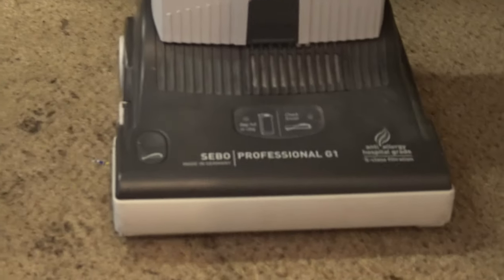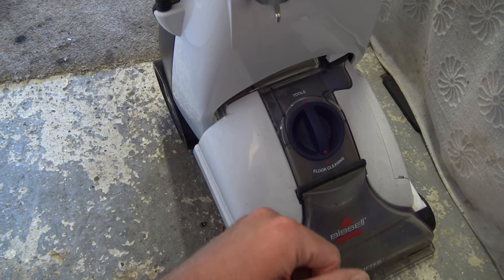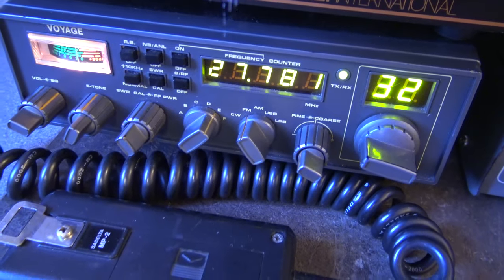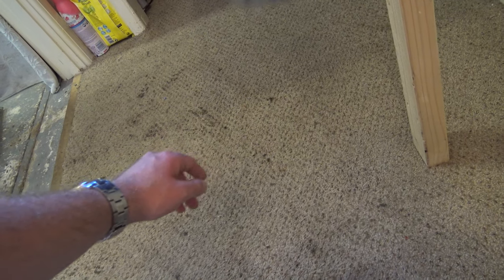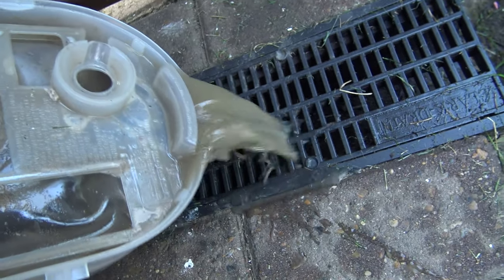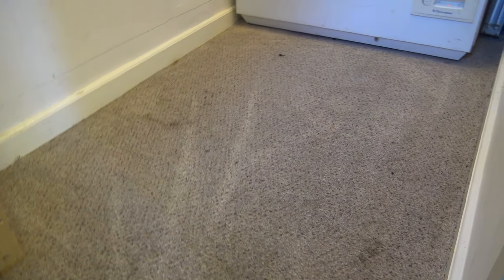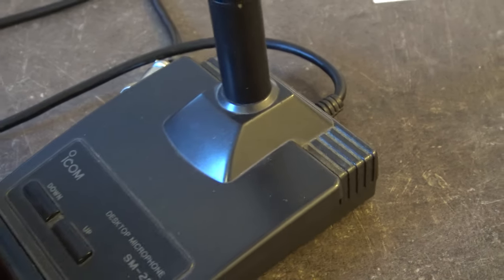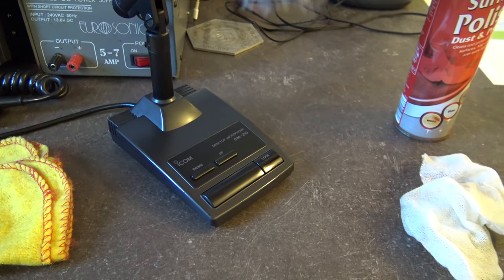How Clean Can This Carpet Get?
It was about time I cleaned this carpet, how clean can my Sebo G1 and my Bissel carpet cleaner get it?